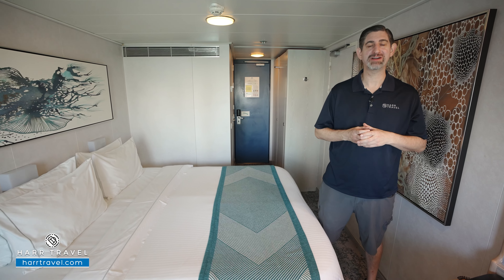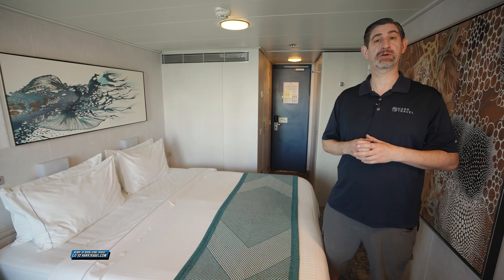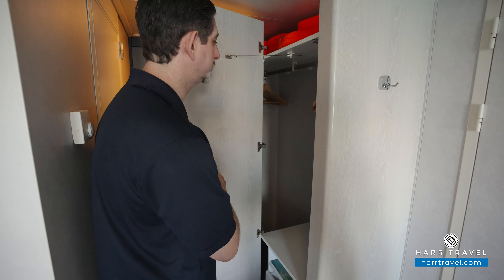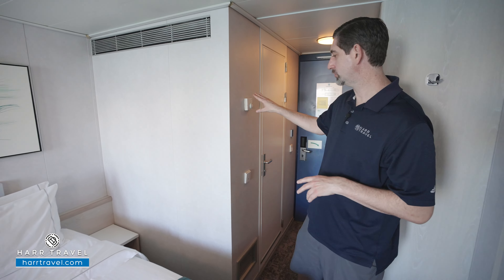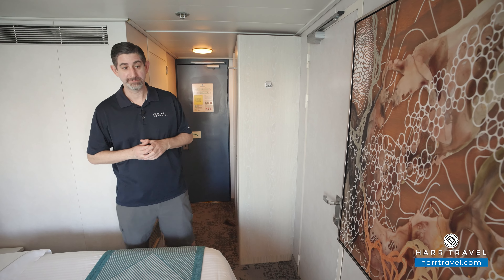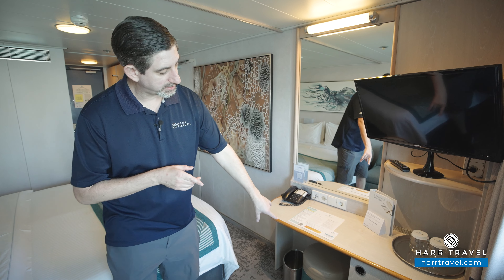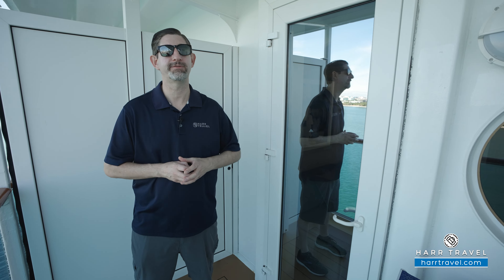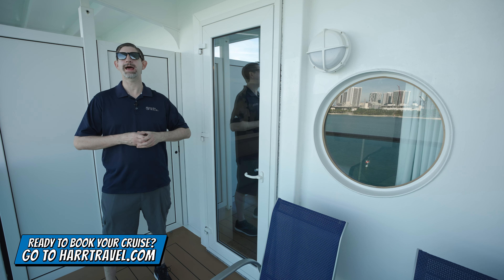Norwegian Sky | Balcony Stateroom Full Walkthrough Tour & Review 4K | 2024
Join Danny as he tours a Balcony Stateroom aboard the beautiful Norwegian Sky. Being that this is one of the most prevalent room categories on the ship, it is a great option for many cruise passengers.

Category BA, BF
Balcony Stateroom

With room for up to three guests, these staterooms have two lower beds that convert into a queen-size bed or two stationary beds, and some with additional bedding to accommodate one more. Along with a sitting area, and a private balcony with great views. Plus, some can connect so you can spread out yet stay together.

NORWEGIAN SKY

Completely Refurbished from Bow to Stern:
From the moment you step aboard, you'll see that Norwegian Sky, refurbished from bow to stern in 2022, offers something for everyone. On our Bahamas cruises your options are nearly limitless with over 10 dining options, a wide variety of bars and lounges, an onboard spa, and a cruise casino that has all of your favorite games and slots. The popular Norwegian Sky offers 3- and 4-day cruises to the Bahamas from Miami. And, if you decide to bring the kids, we'll keep them entertained all day, while you lounge by the pool, play in the casino, or enjoy dinner at one of many restaurants.

DINING
Serving a wide variety of culinary delights to please every palate, our complimentary dining options include two main dining rooms, a help-yourself buffet and a variety of casual cafés, grills and on-the-go choices. Plus, our Main Dining Rooms offer a menu that changes daily, Chef's Signature Dishes and carefully selected wine recommendations, guaranteeing a different culinary adventure with every visit.

SPECIALTY DINING
Enjoy a night of gastronomic proportions at one of our many specialty restaurants. Sip your favorite cocktail as you select from choice cuts of Angus beef at Cagney’s Steakhouse. Enjoy delicious pasta made with the freshest ingredients inside our rustic and chic Italian eatery, La Cucina. Or savor French cuisine at Le Bistro. No matter what you choose, our specialty dining options feature the tastes you’ll crave.

BARS & LOUNGES
With so many bars and lounges to discover, finding your favorite may take a few days. Grab a cocktail or coffee inside the Atrium Café & Bar. Dance until the wee hours at Bliss Ultra Lounge, a fully equipped disco and bar. Or catch the game and a cold one at our sports bar. Whether you’re looking to meet up with friends or make new ones, there’s always an opportunity to mix it up.

ENTERTAINMENT
When it comes to the entertainment on Norwegian Sky, there’s never a dull moment. Tickle your funny bone during our comedy variety show inside the Stardust Theatre. Enjoy a magical evening with our magician and comedy show. Or don your best white attire and dance the night away during our White Hot Party. It’s showtime. All the time.

ACTIVITIES
From top to bottom and from bow to stern, Norwegian Sky has enough onboard activities to fill every minute of your cruise. Indulge in a refreshing swim in the pool or a relaxing dip in one of our hot tubs on the pool deck. Wanna get lucky? Bet it all at our award-winning Casinos at Sea®. And when all is said and done, enjoy a pamper session at Mandara Spa. With so much to do, we’ll always have you coming back for more.

ONBOARD SHOPPING
Forget to pack something? No worries! Our gift shops onboard carry everything you’ll need for fun in the sun. Shop from a variety of souvenirs, cosmetics, clothing, snacks and sundry items. Treat yourself at our duty free shops full of fantastic savings on fine jewelry, accessories, perfume, liquor and tobacco.